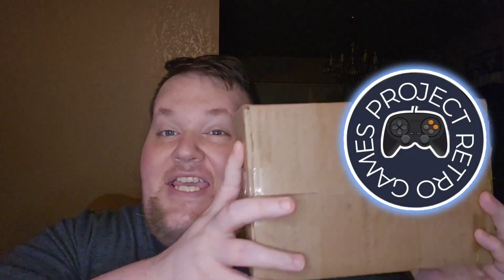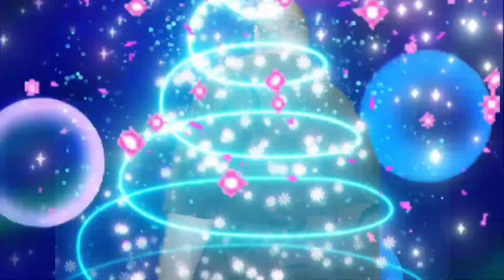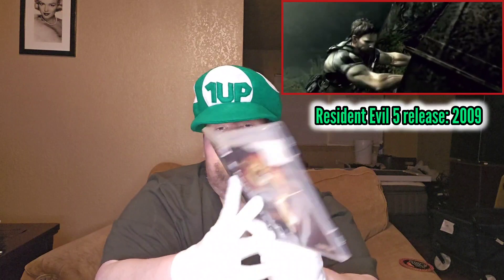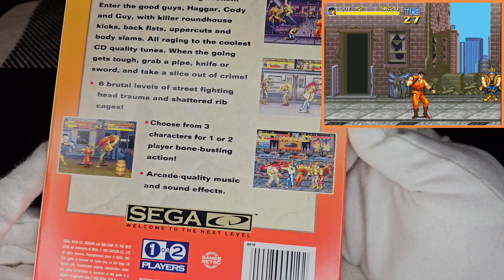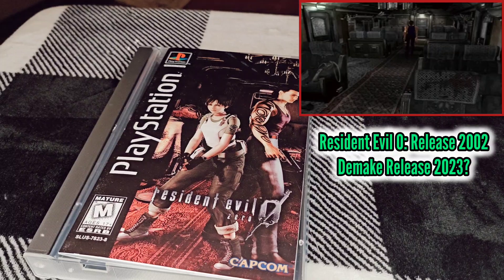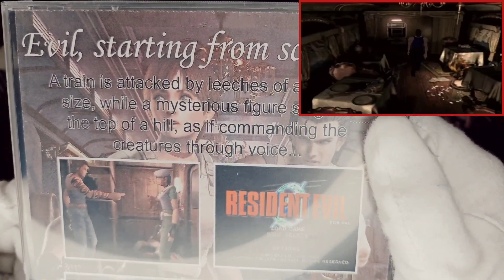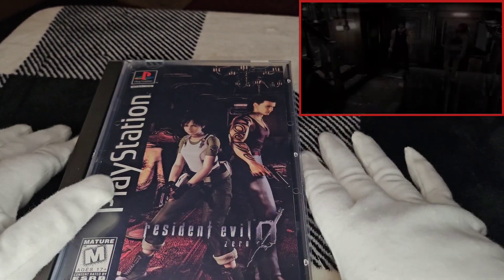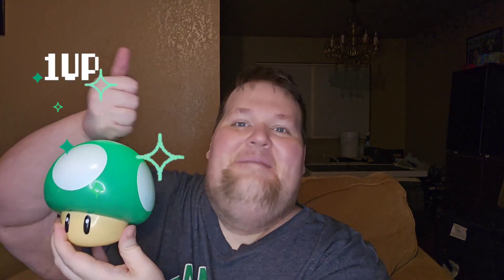1Upboxing - Project Retro Games! First Package of 2024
It's time to kick off the new year. With our very first unboxing of 2024. But this isn't any ordinary unboxing. It's a 1Up-boxing unique to the Phil1Up channel. Our good friend Raphael of Project Retro Games sent us another box of goodies. So let's crack this baby open and see what's inside. Special shout-out once again to Radical Reggie.

MY SOCIAL MEDIAS BELOW!

Premium Edition Games fan FB Group: fb://group/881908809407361?ref=share

SoulsBorne Community FB Group: fb://group/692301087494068?ref=share